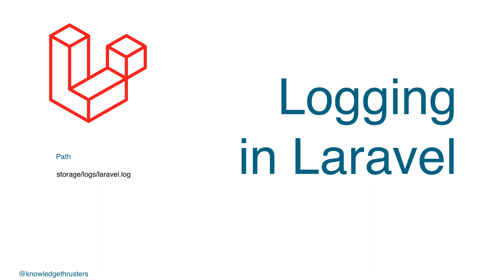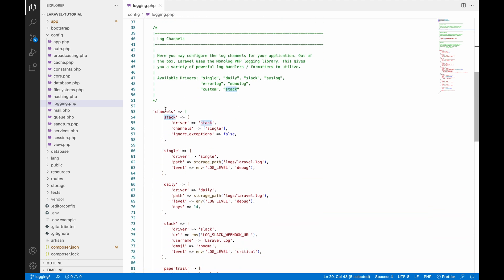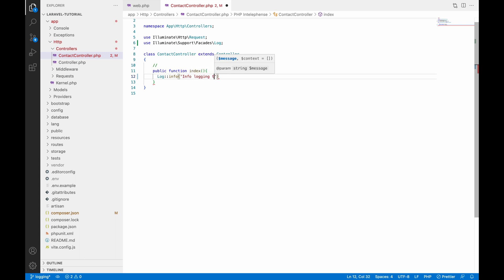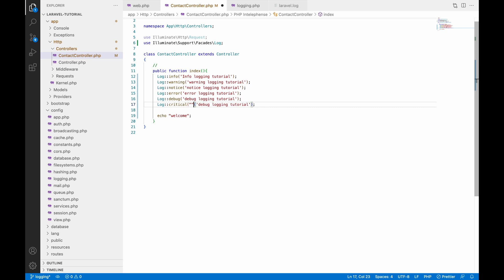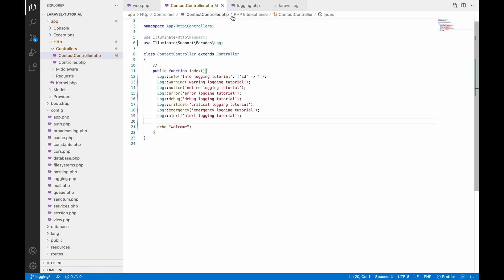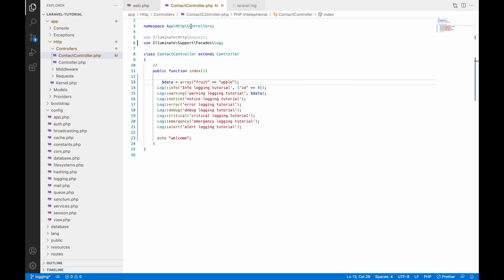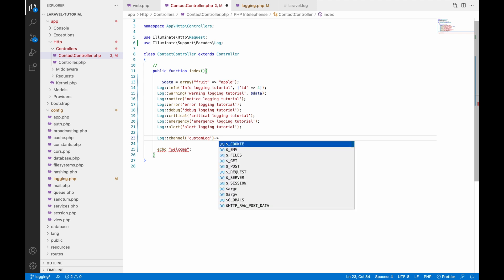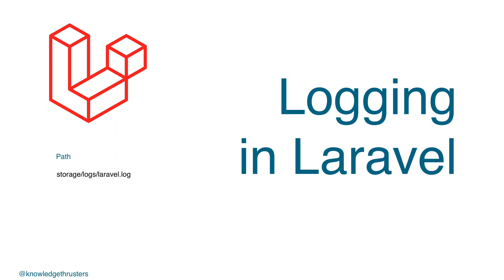Logging in Laravel | Laravel Tutorial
In this laravel tutorial, you will be able to add logs in laravel.

Video Timings:
Introduction: 00:00
Log Configuration: 00:46
Add Logs: 01:40
Custom Log Channel: 05:00